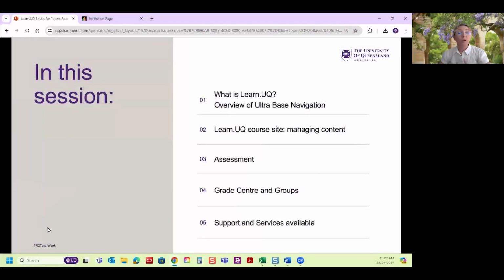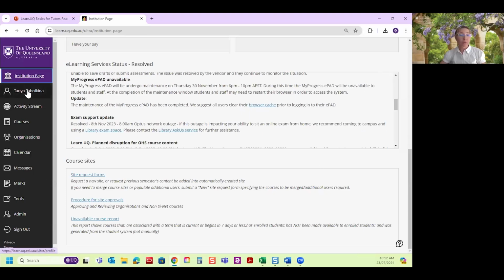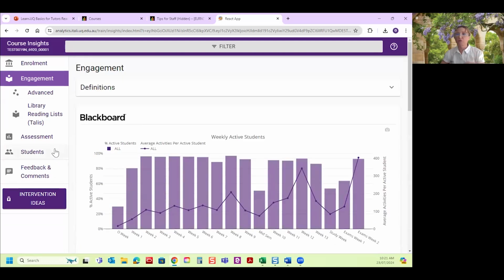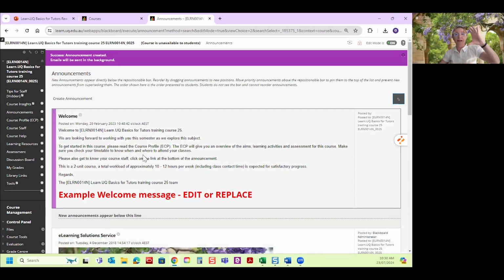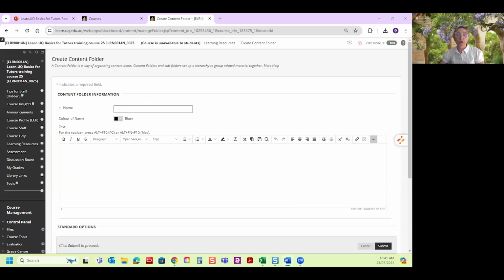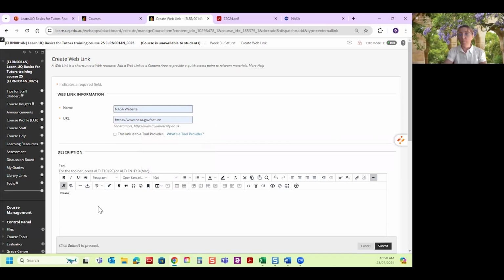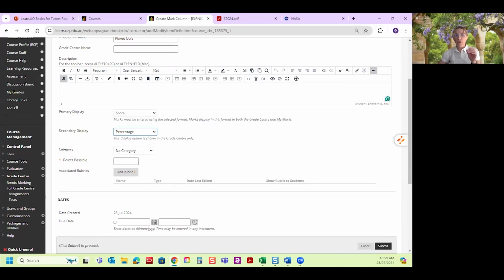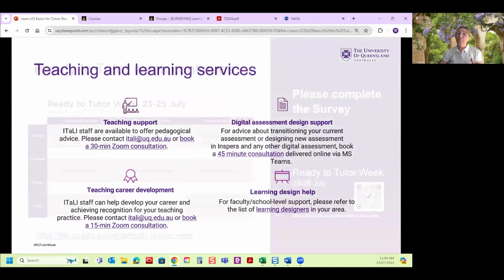Learn UQ Basics for Tutors | Ready to Tutor Week S2, 2024